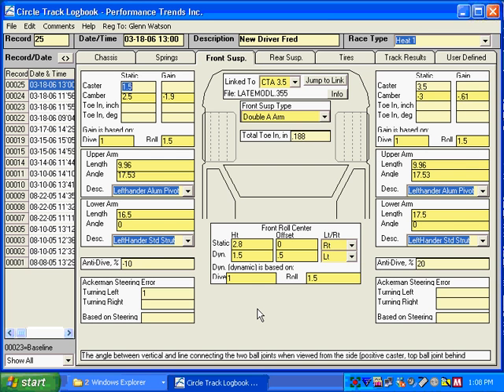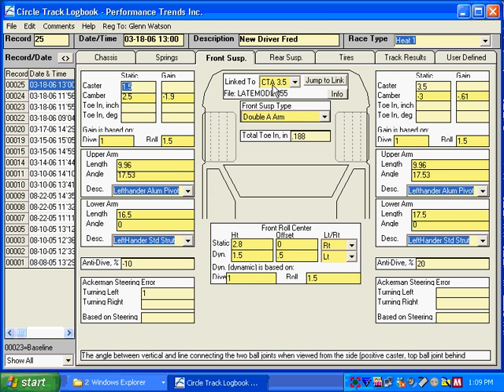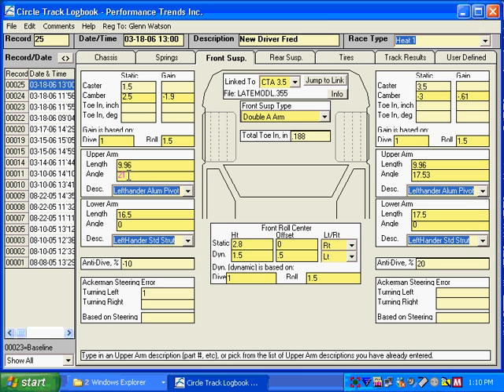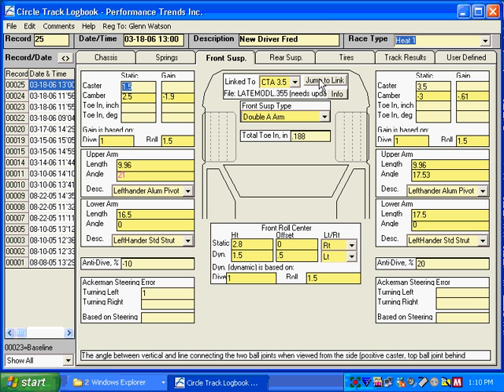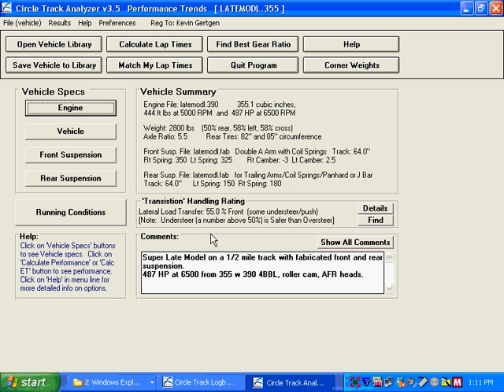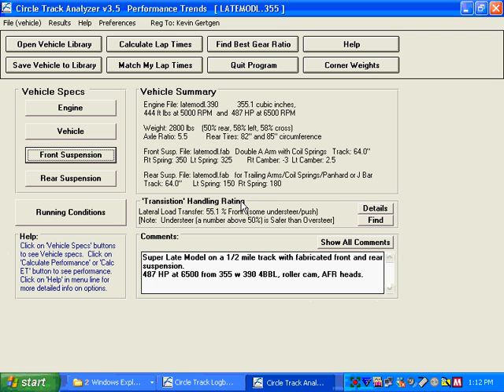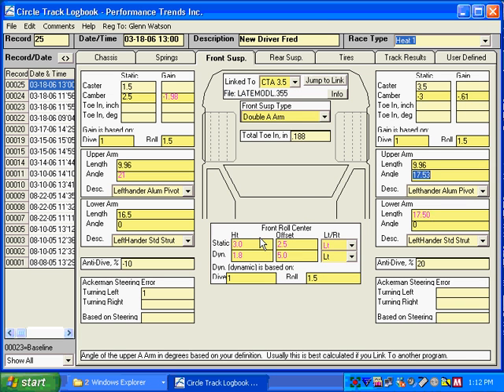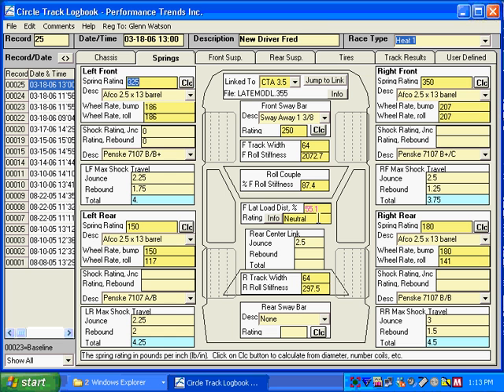Circle Track Log Book - Link Vehicle Program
Shows how you can link to a vehicle program (like Circle Track Analyzer v3.5) and have calculated results brought back from the vehicle program into the Circle Track Log Book.  This is a very powerful feature, and truly separates this log book from the others.